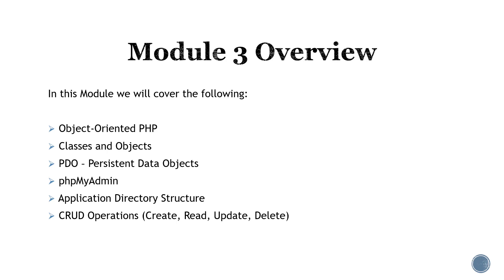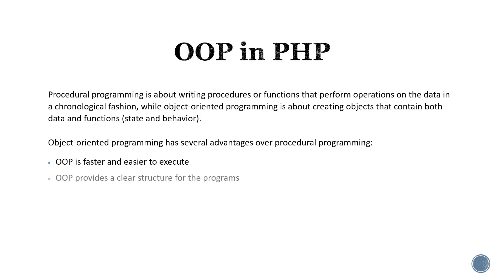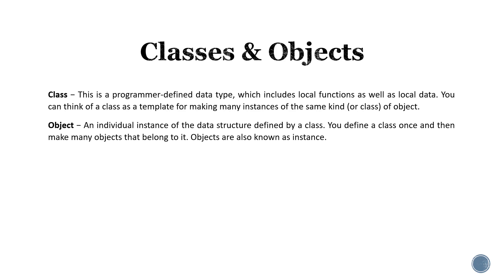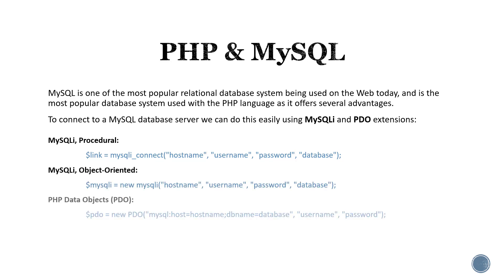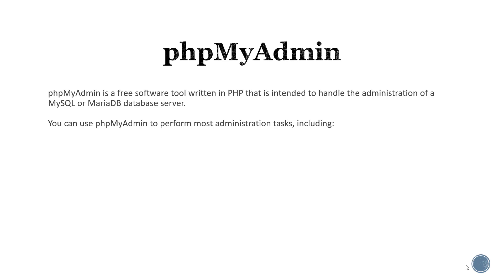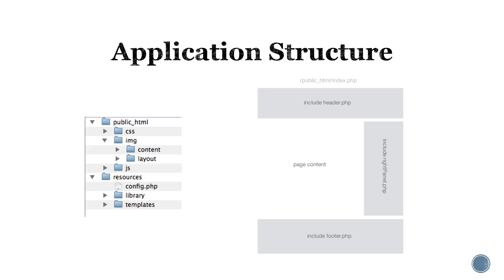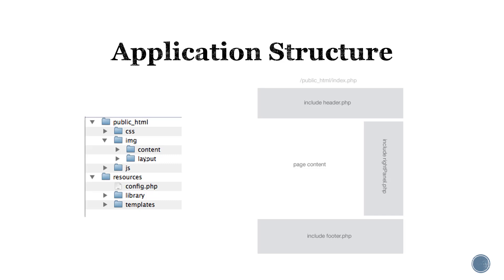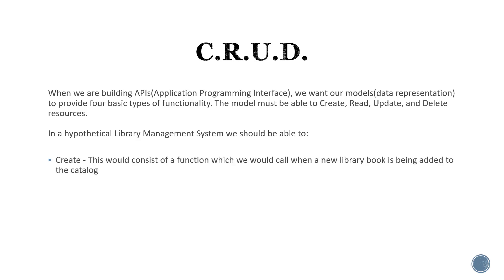PHP MySQL Module 3 Overview